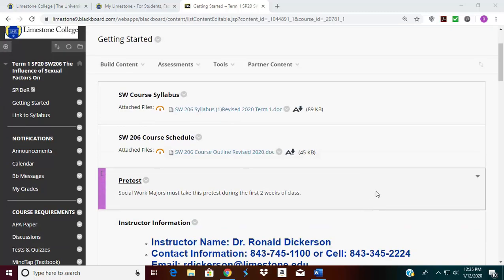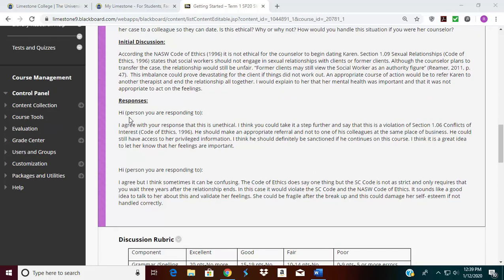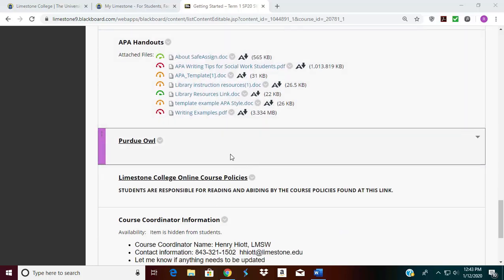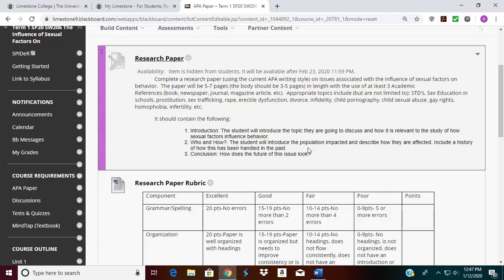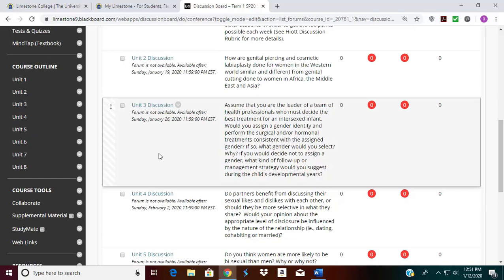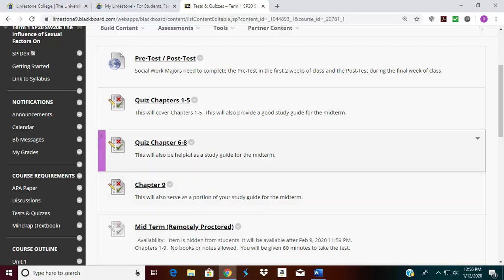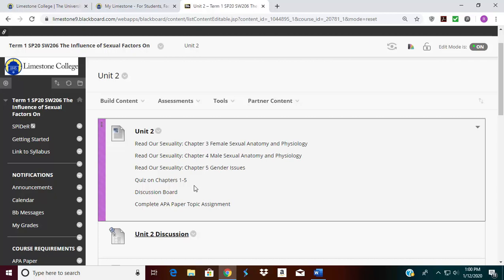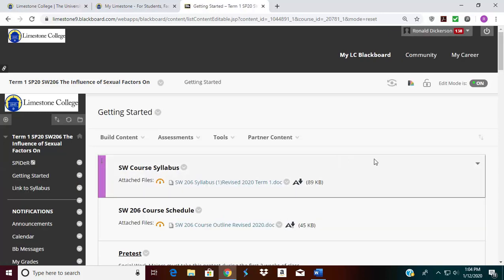SW 206 Blackboard Recording 2020 video